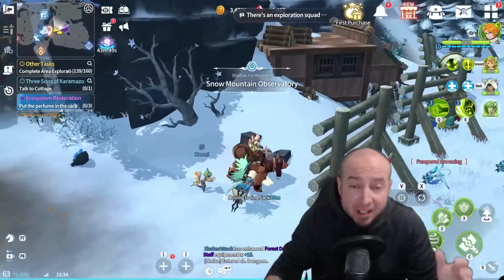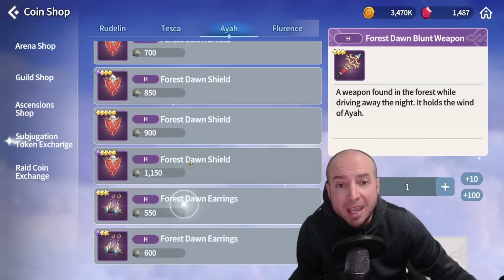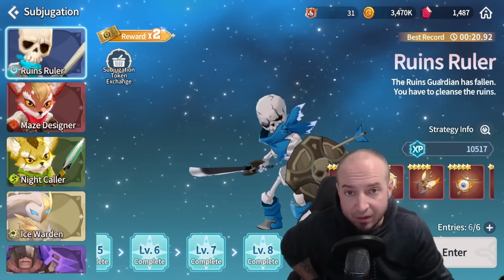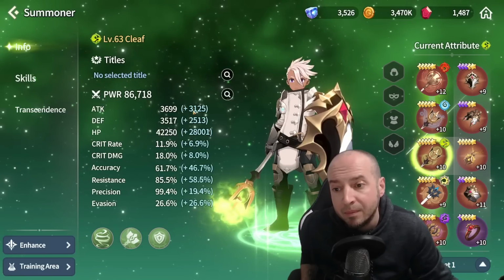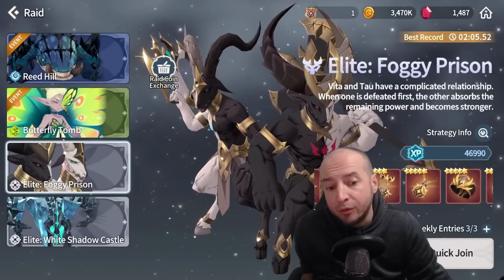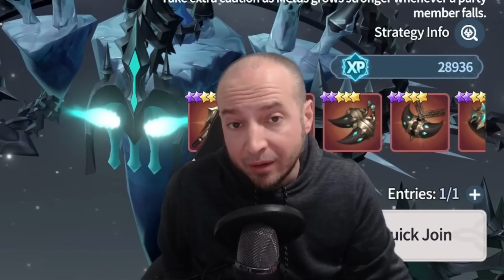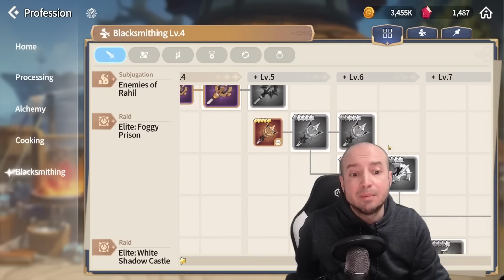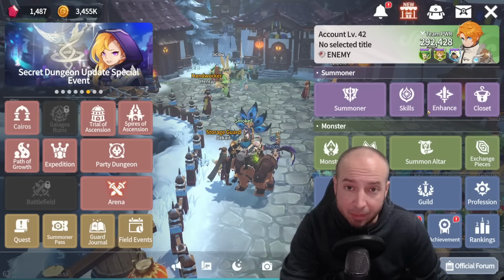HOW to GET BETTER GEAR EARLY GAME! PROGRESSION and UPGRADING! - Summoners War Chronicles